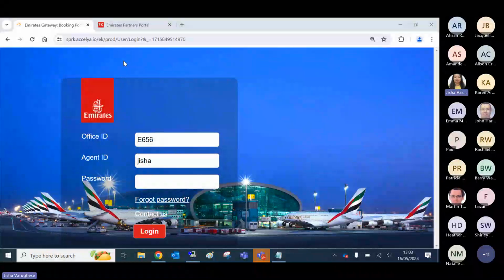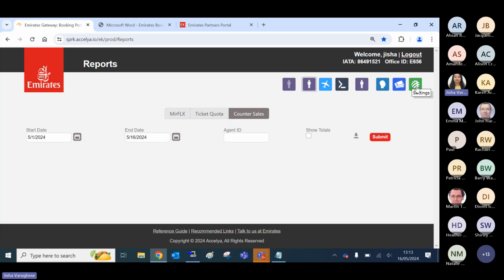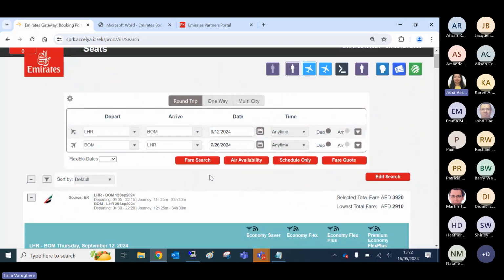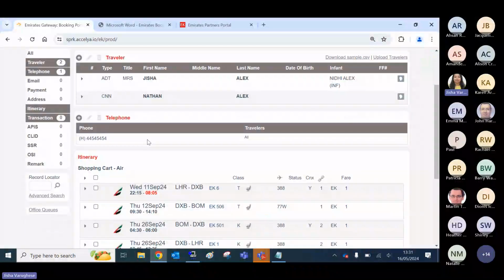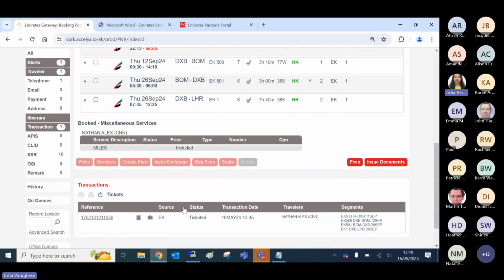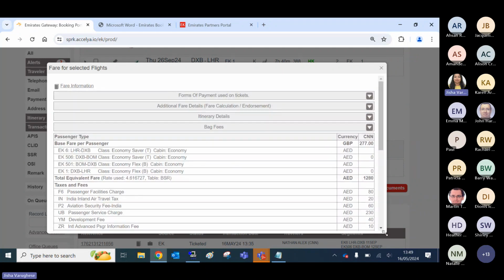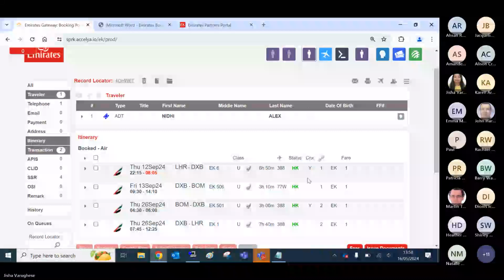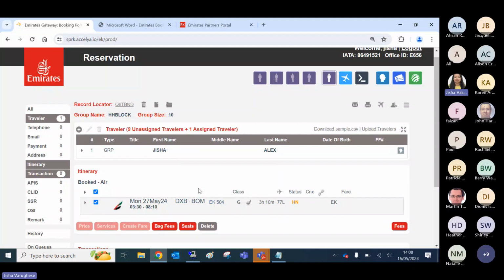NDC BP Training Webinar 16th May 2024 1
NDC Booking Portal – Training Webinar (recorded session)

This video demonstration covers a range of topics from “how to log in and create a booking” to “Ticketing and Post ticketing functionalities”.